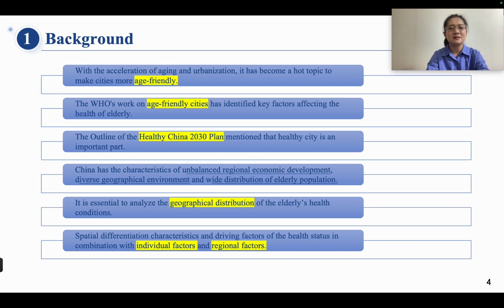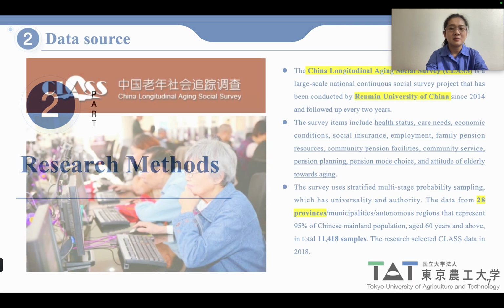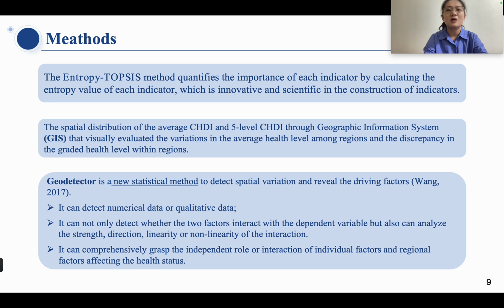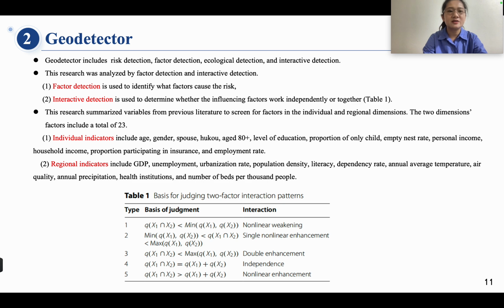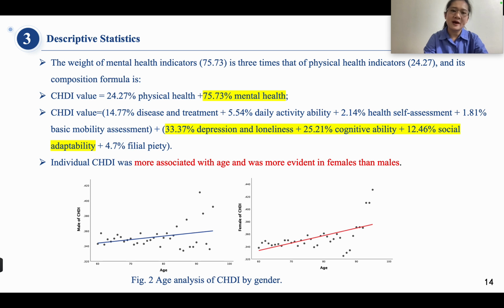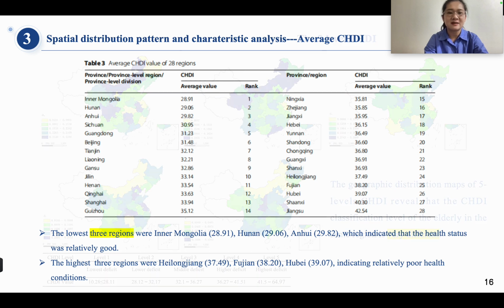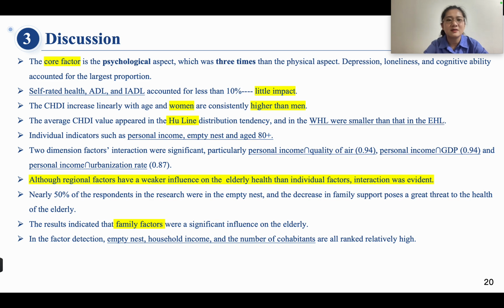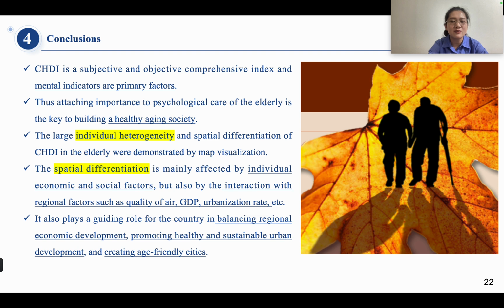Spatial Variations and Influencing Factors of Cumulative Health Deficit Index of elderly in China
liuchun xiang , Tokyo University of Agriculture and Technology, Japan